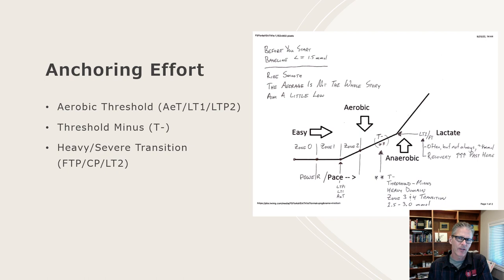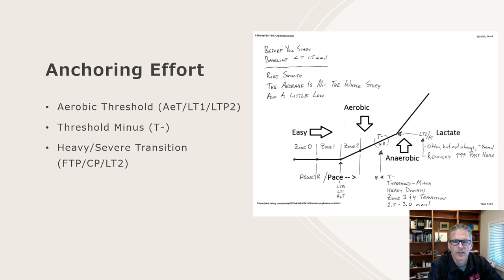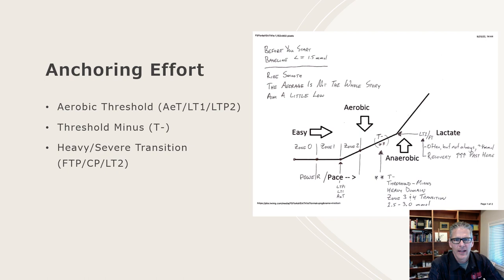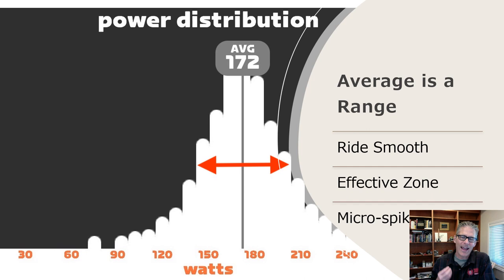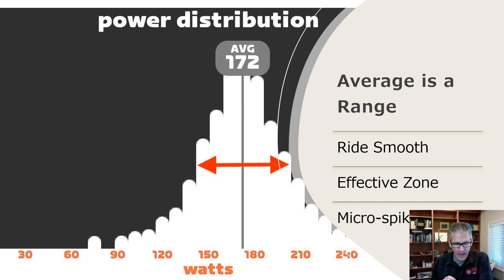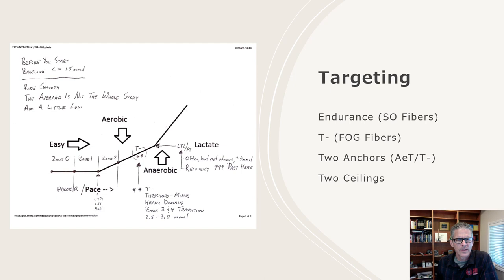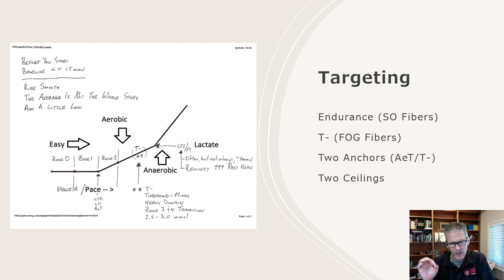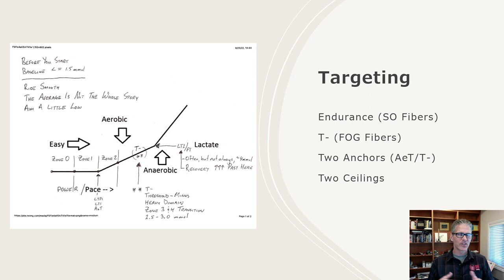Targeted Endurance for Self-Coached Athletes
Using anchors, and ceilings, to greatly simplify your endurance targeting. Builds on the concepts introduced in my video on Lactate Testing.